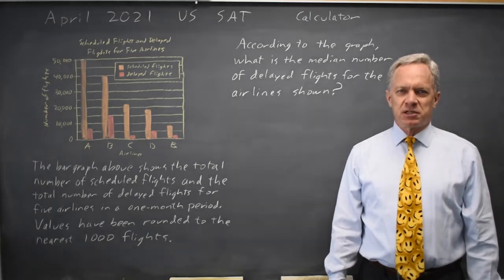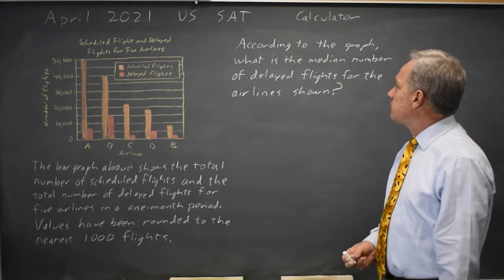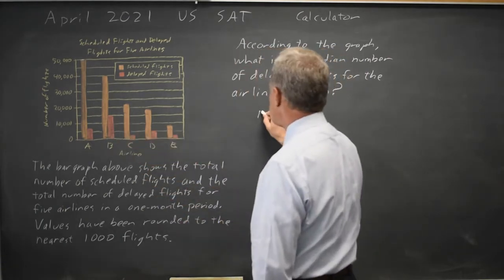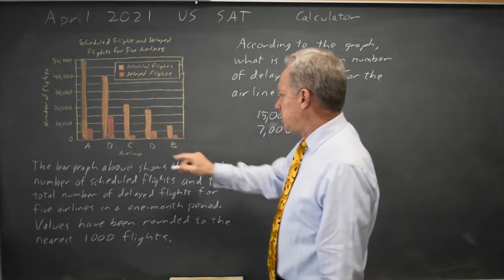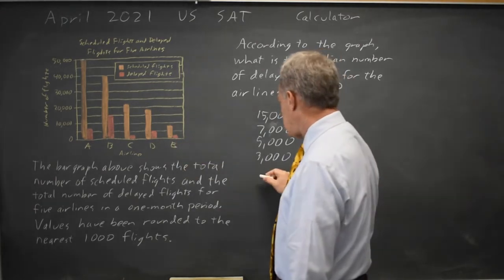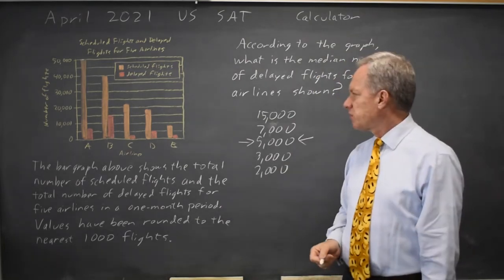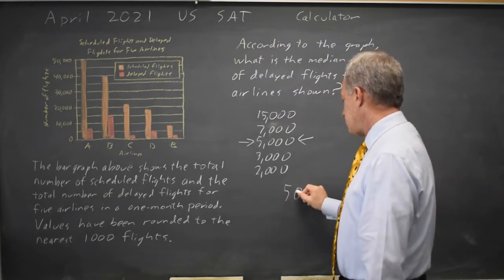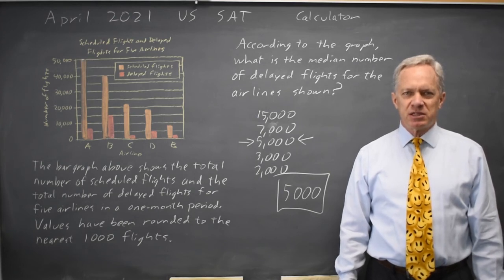Apr 2021: Median from bar graph #4-37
The bar graph above shows the total number of scheduled flights and the number of delayed flights for five airlines in a one-month period. Values have been rounded to the nearest 1000 flights.

According to the graph, what is the median number of delayed flights for the airlines shown?